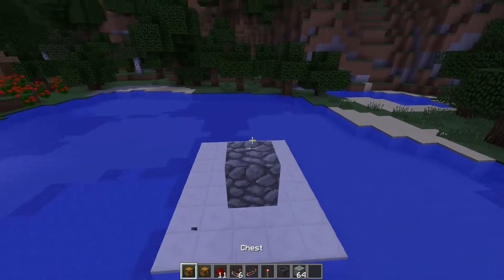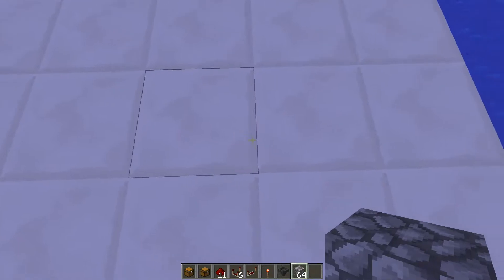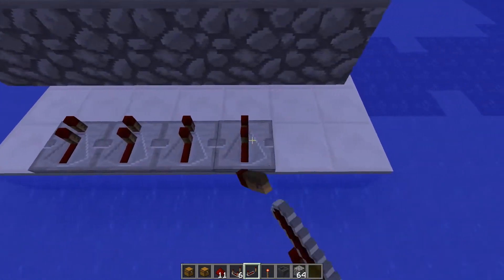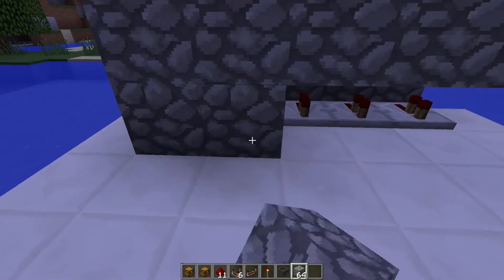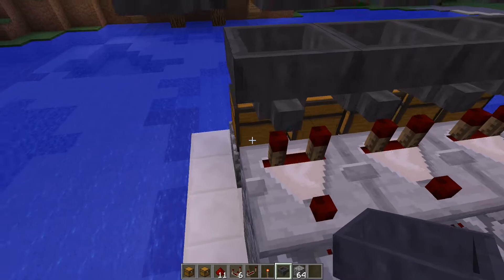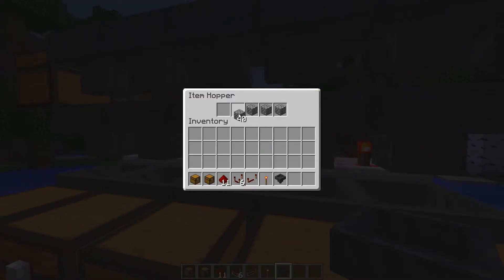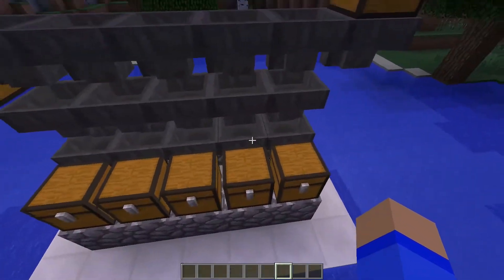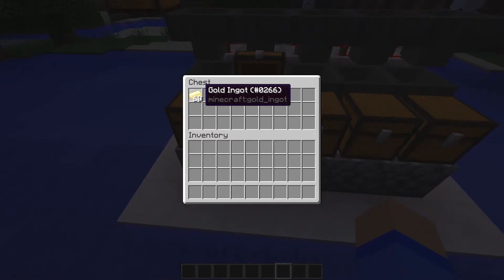SORTING MACHINE | Minecraft Tutorial 1.11+